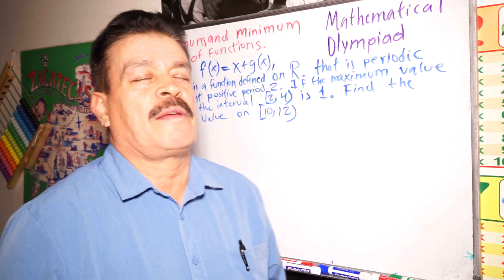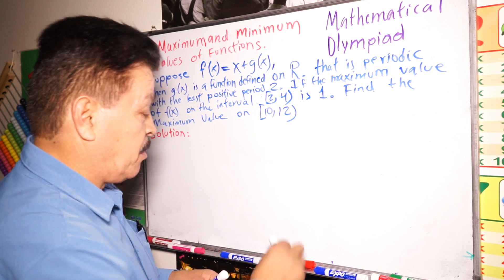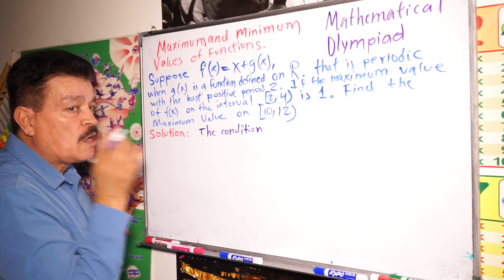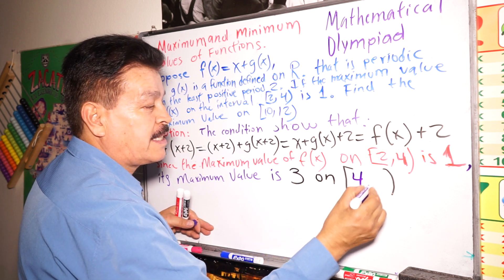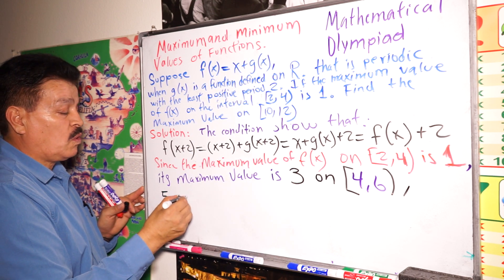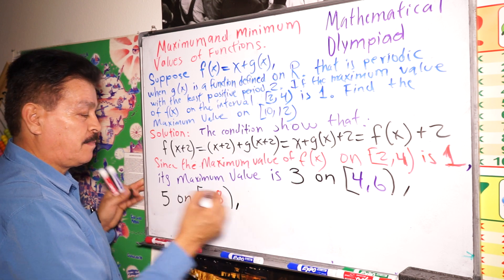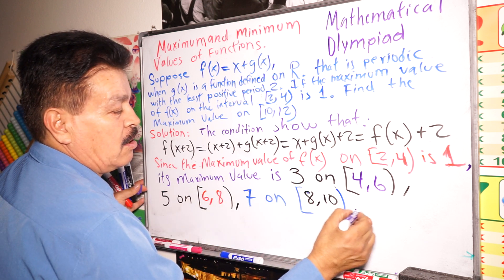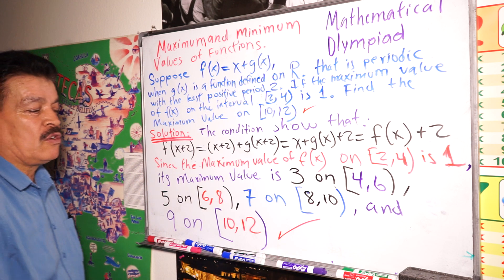The Secret to Find Maximum and Minimum Values of Functions | Mathematical Olympiad